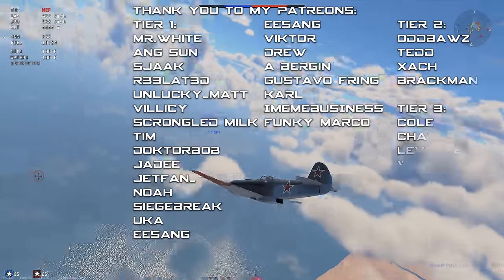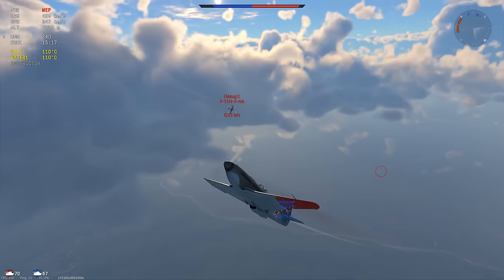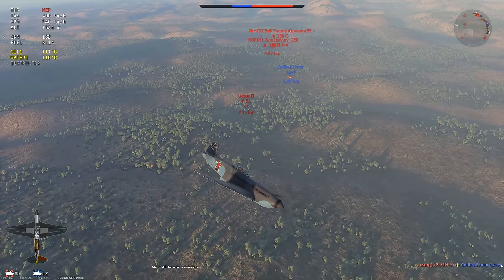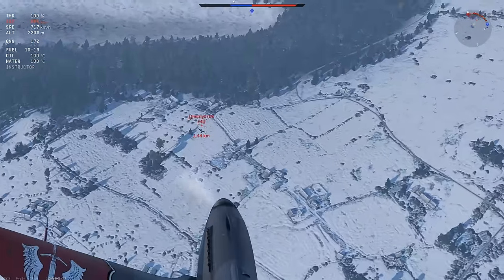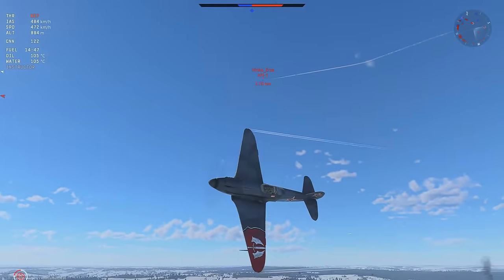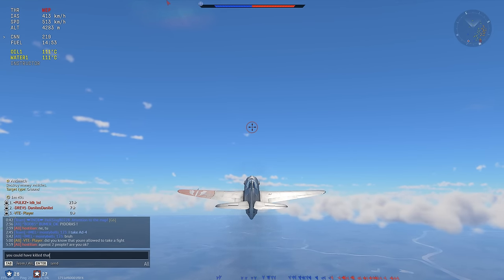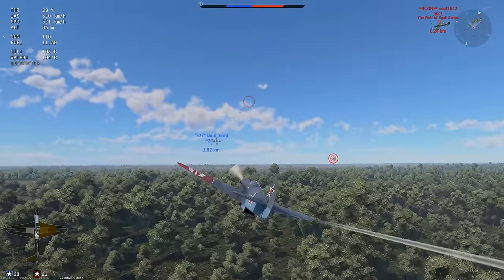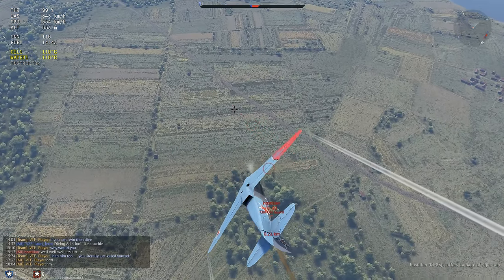Amazing Grinder - Yak-3 Vk-107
20mm: Tracers
50 cal: Air Targets
Convergence: 600 meters
Vertical Targeting: No
Crew: Lvl 75 + expert